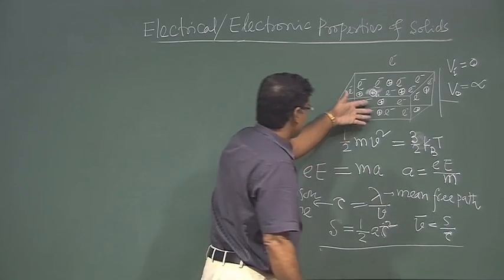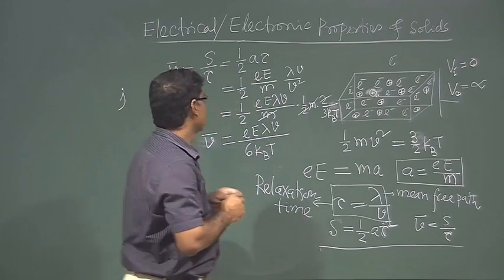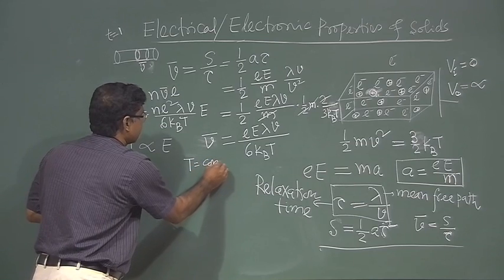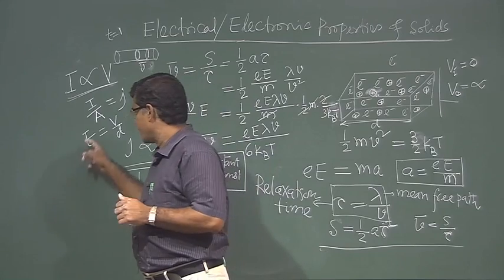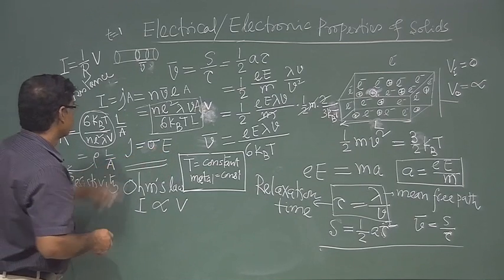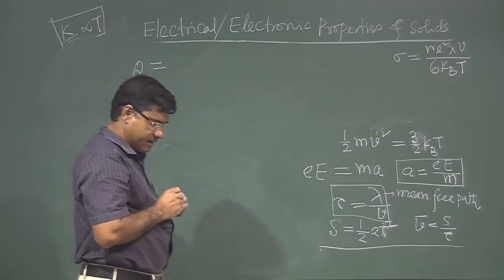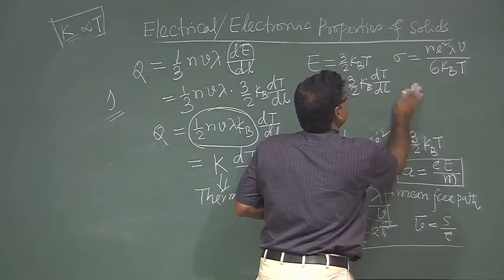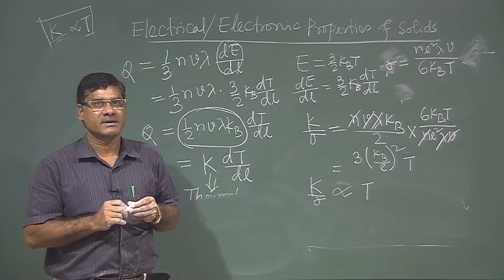Lecture 33: Electrical Properties of Metal (Contd.)